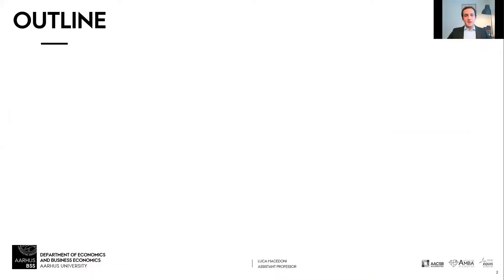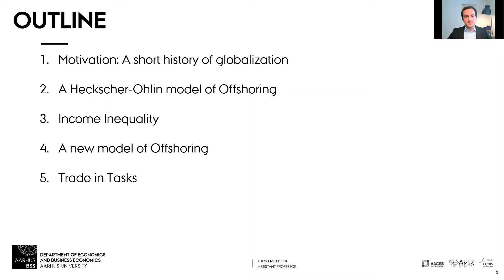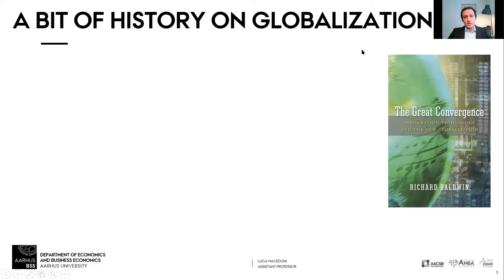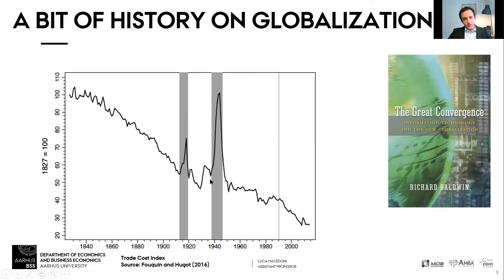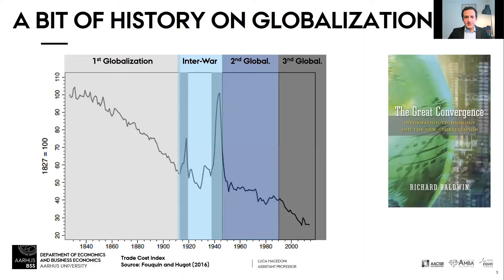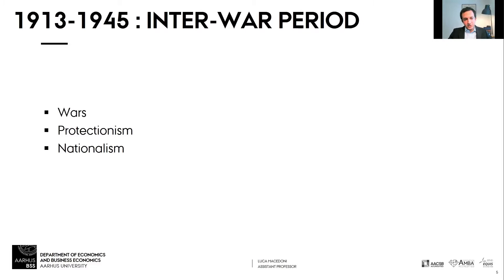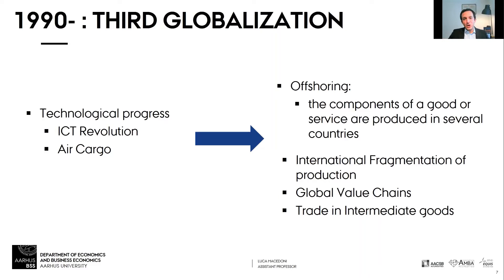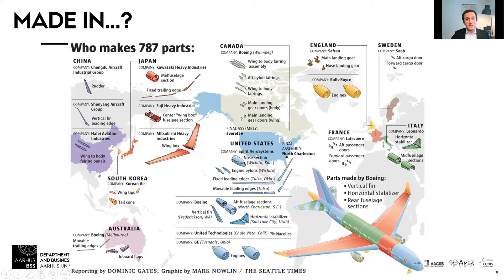2432 International Trade 2021 - 7 - Offshoring Part 1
What is offshoring? What are its effects on income inequality? Is international trade really responsible for rising income inequality or is it about technology? This lecture presents the surprising results of the model by Feenstra and Hanson (1996).

Aarhus University
Bachelor in Economics
2432: Game Theory and International Trade